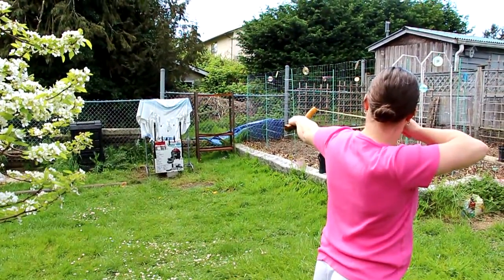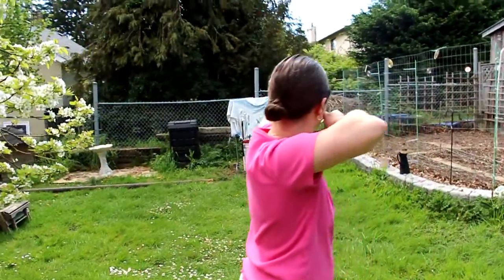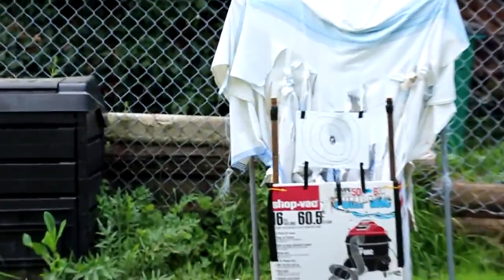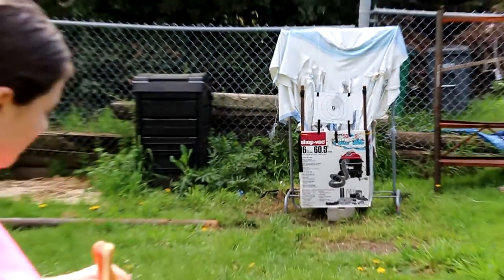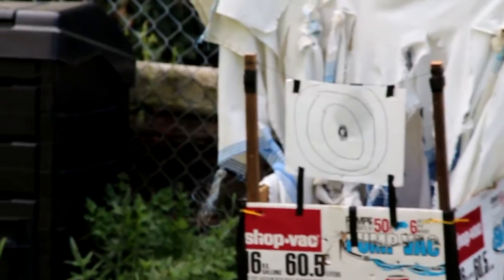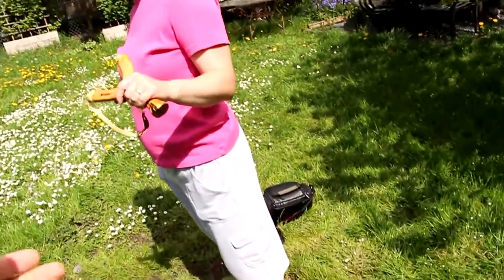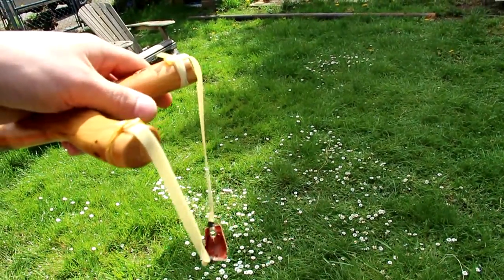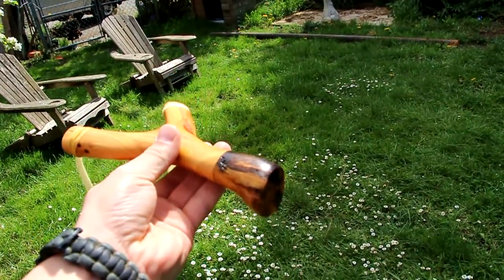My wife doing some slinging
Roberta Slinging.